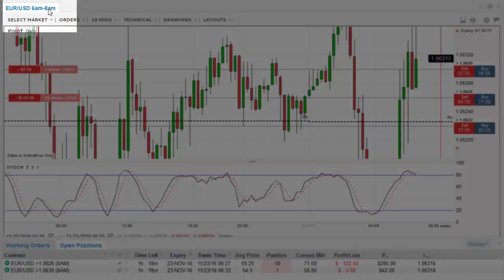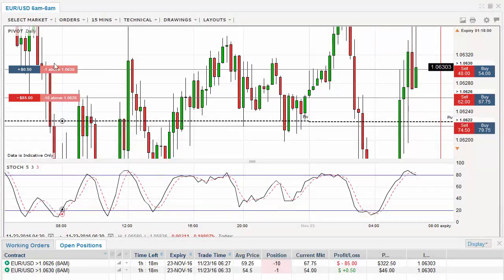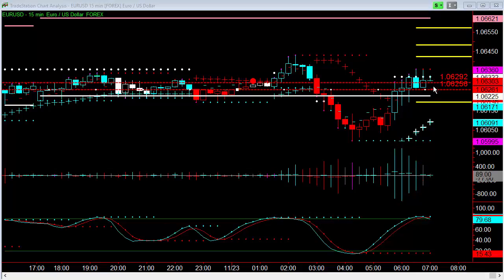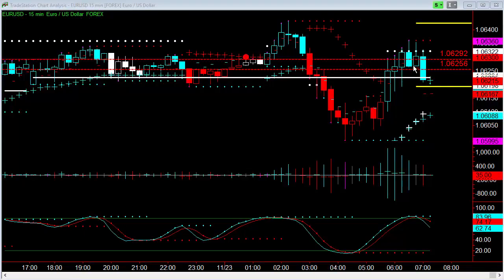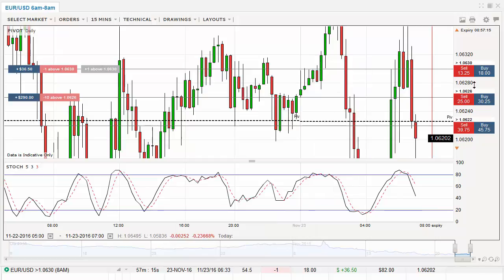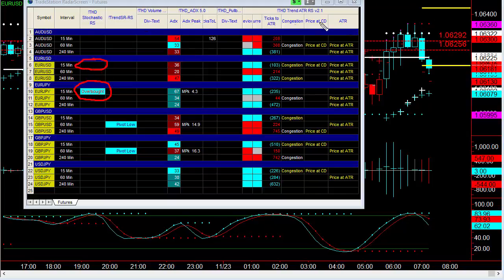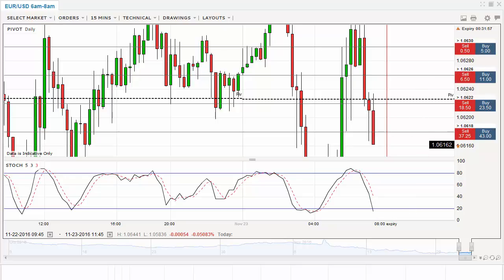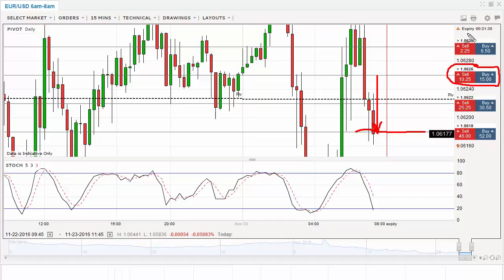Trading Forex Using Binary Options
Trading forex using binary options to limit risk on the EURUSD after the TradersHelpDesk identifies the Stochastics is overbought and the TradersHelpDesk Directional Volume indicates buying divergence.